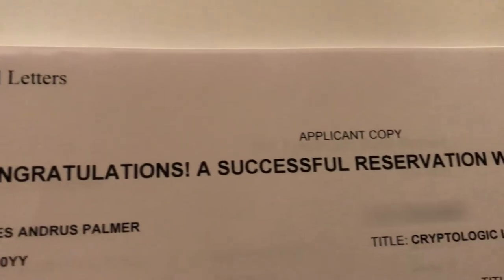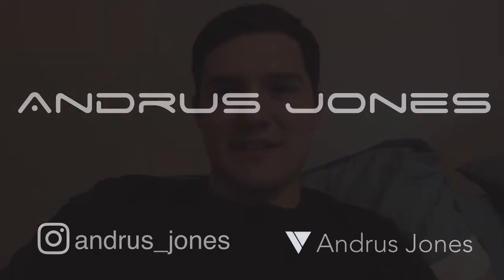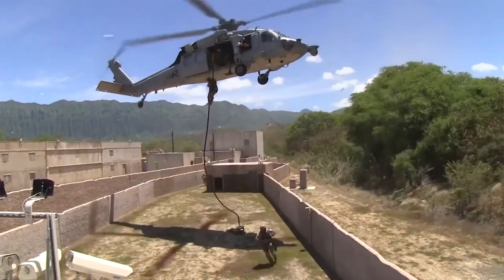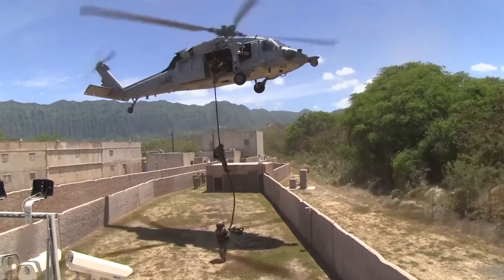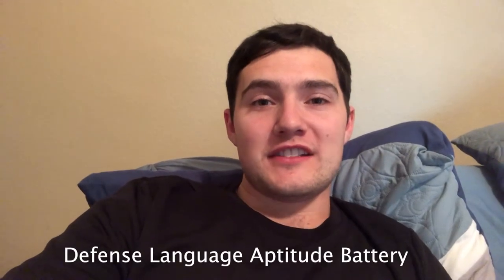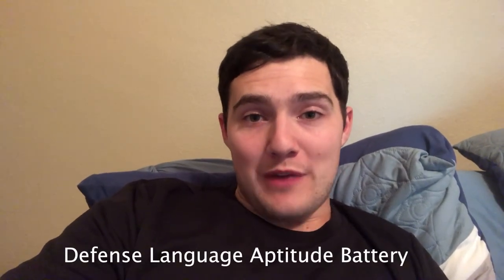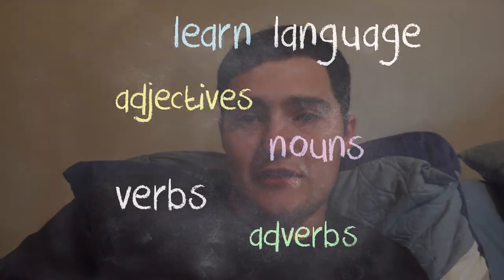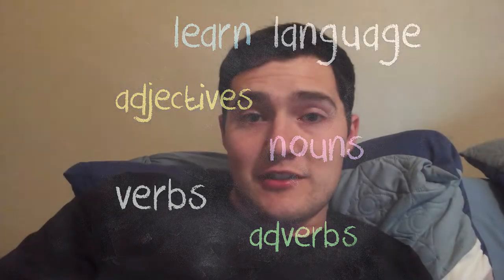Is the DLAB Even Possible?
The Defense Language Aptitude Battery is required for a handful of military jobs. Are you prepared to take it?